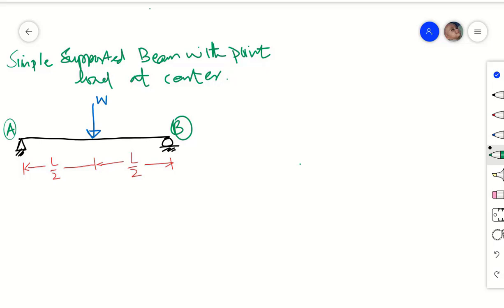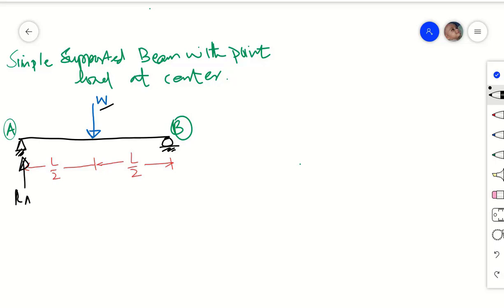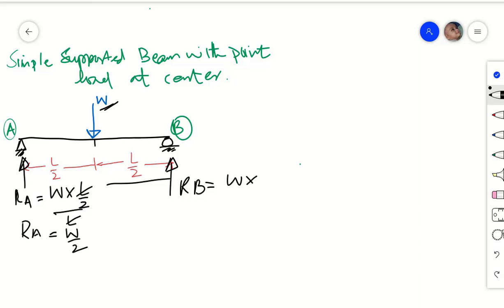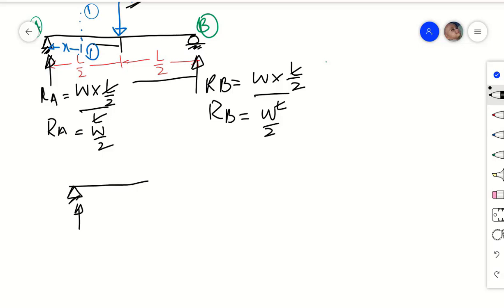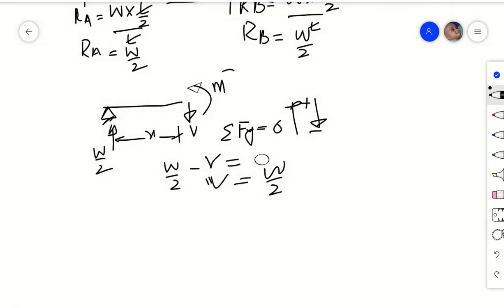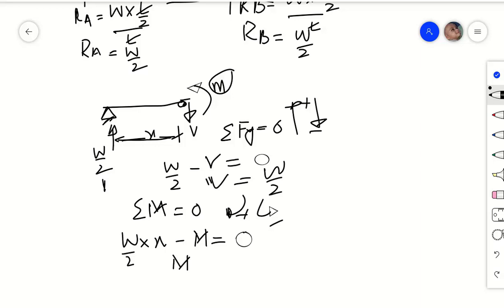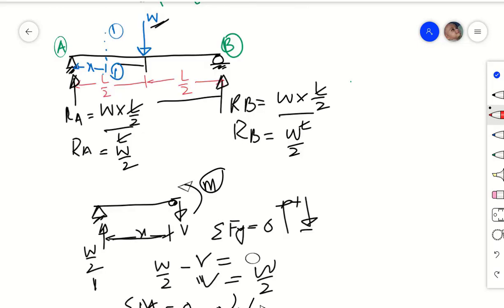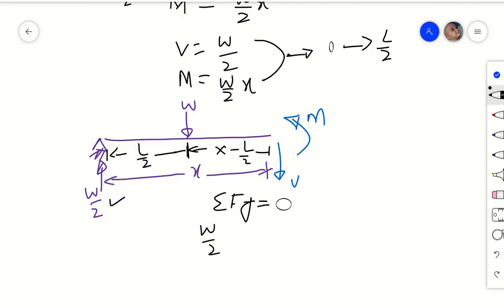SFD & BMD with Point Load | Using Equation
A complete procedure to find out the Shear Force and Bending Moment Diagram of a simple supported Beam with a point load applied at mid of the span. A two-section of the beam was taken at a different point for the development of shear force and bending moment equations. At last, the shear force and bending moment diagram were developed for the different values of the beam span length.